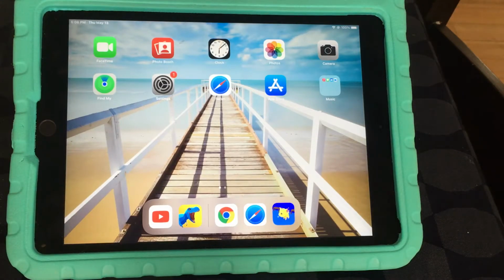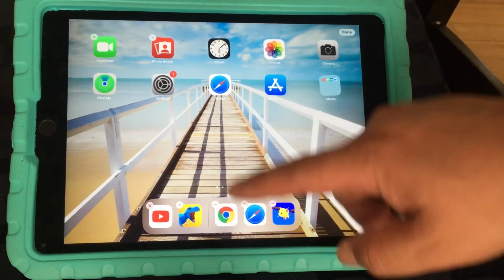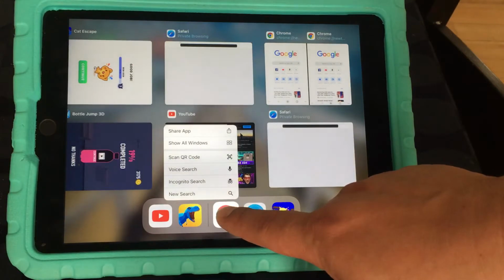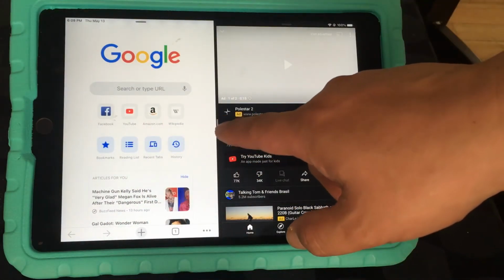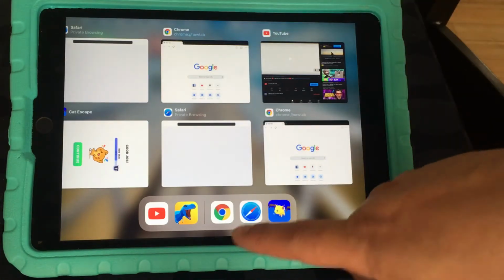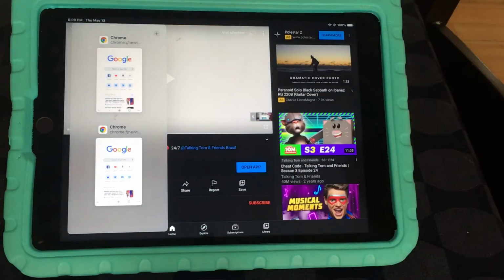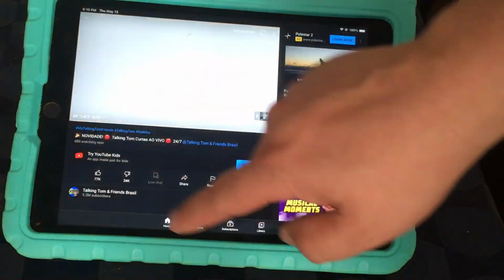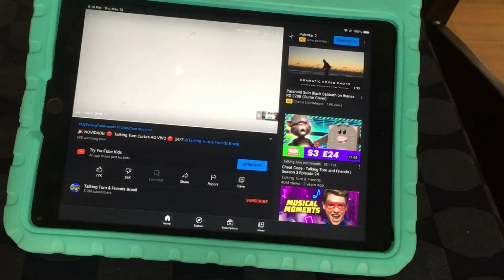Ipad air 2: Trying split screen. Method 1. It took me about an hour to figure out to do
This test for doing split screen was done using an ipad air 2.  Ios 14
Again, it took me about an hour to learn.. and it's actually not natural or easy to do.

To do split screen
1.  First load an app so it shows up in your loaded app drawer
2.  Double click home (or slide from the bottom of your ipad to center)  This will load a grid of loaded apps (you will see your app at the top right of the grid).
3.  From the dock.. select 2nd app you would like to load.  When I say select.. press and hold the icon on the dock.. and drag it into the 1st app.  Yep.. that's all you have to do.
4.  Now you will see the 1st app in the background and what looks like a hovering 2nd app... move the 2nd smaller app to the right... so it can dock into split screen mode.  That's it!.

update 5/30. Thanks for Pratik FTW reminding me that the video shown here is not an ipad air 1. I practiced with an ipad air 1 just to see how you could move things.. but he is correct, split screen is not supported with ipad air 1 in ios 12. Video I took was with my ipad 6th gen 2018.